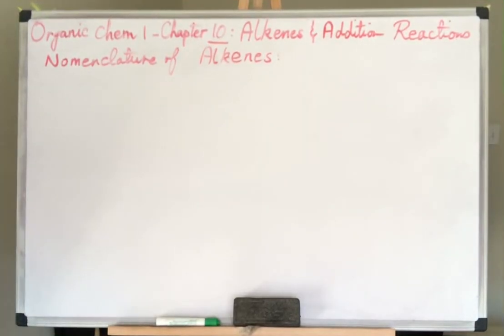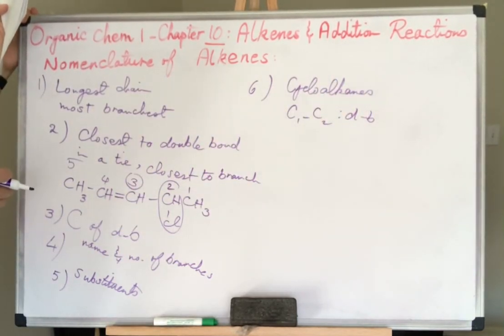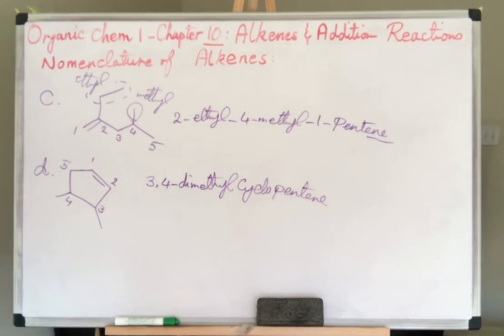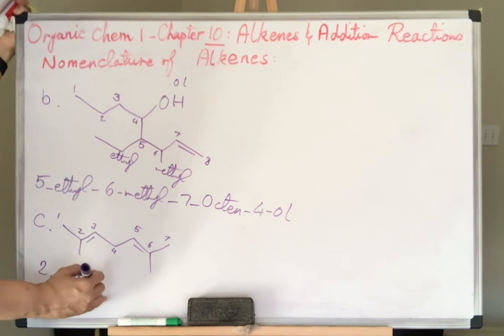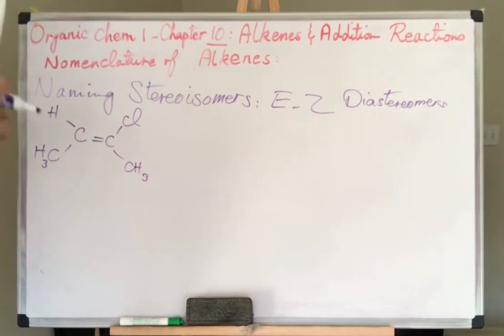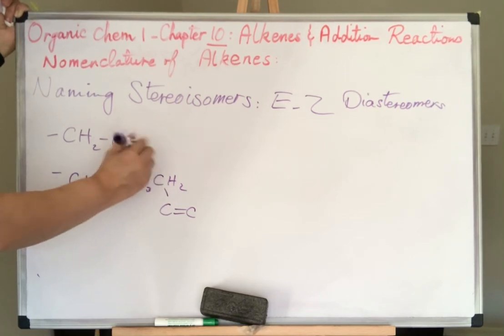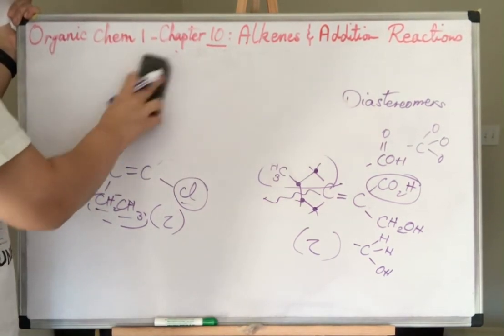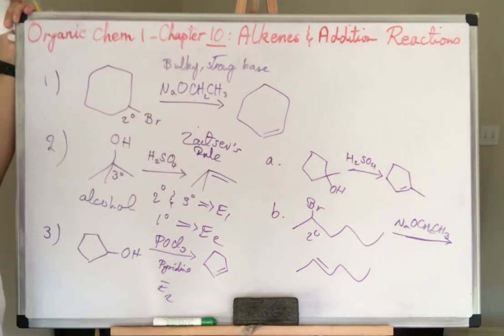Organic Chemistry 1, Chapter 10-2: Alkenes & Addition Reactions